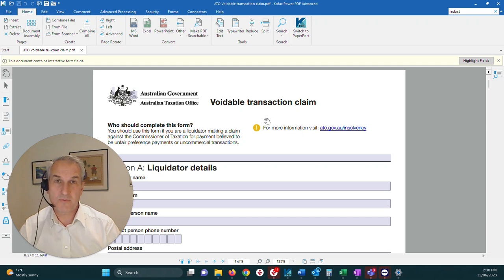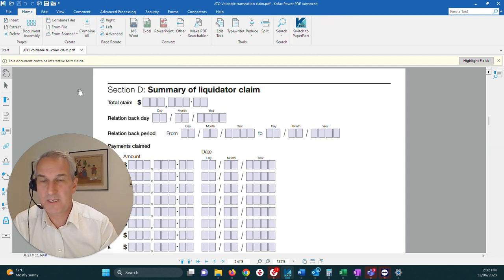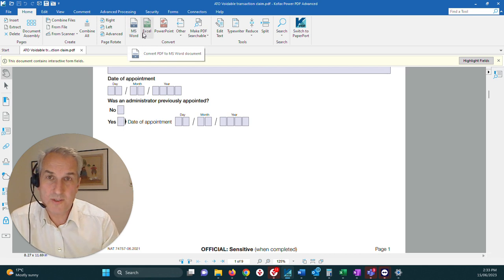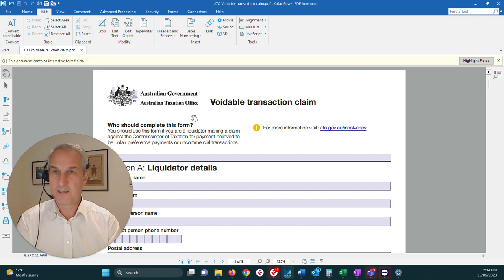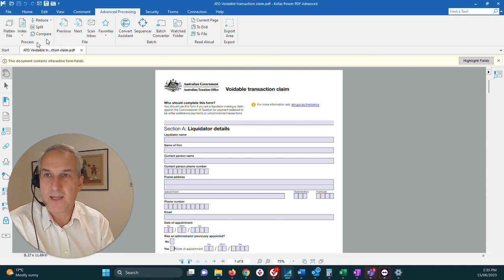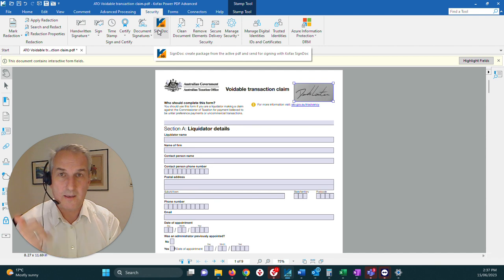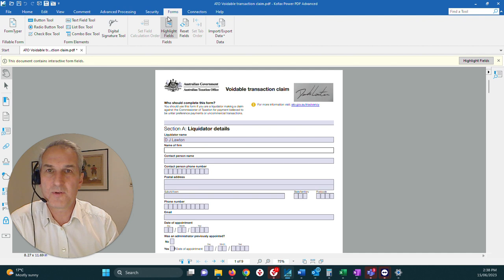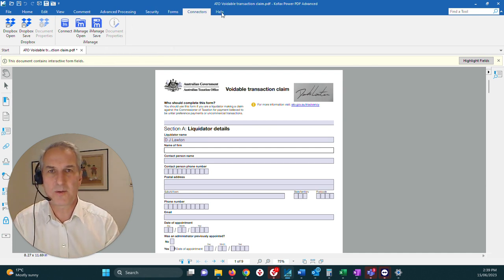Dynamic Connect - PDF for Legal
With full practice and document management system integration, our solutions work end-to-end for your firm to be as productive as possible. All of the modules can be integrated together or implemented separately.
- Create PDF Books
- Bookmark and Table of Contents
- Form Conversion
- Form Creator
- Secure, Stamp and Sign
- Capture Web Sites to PDF
- Capture email Archives to PDF
- Convert to Word, Excel and other